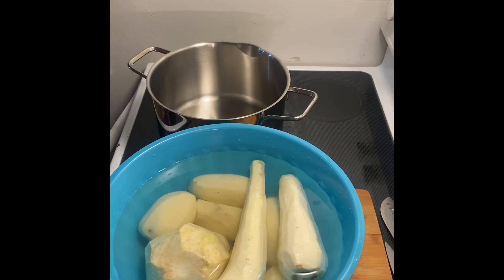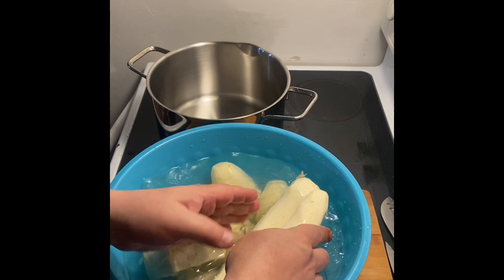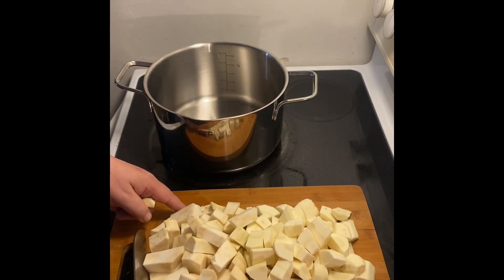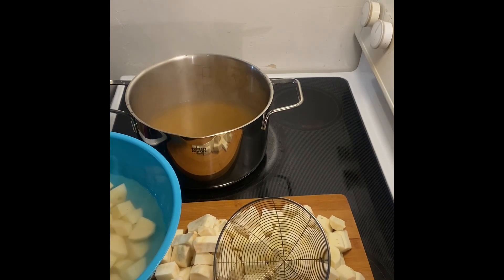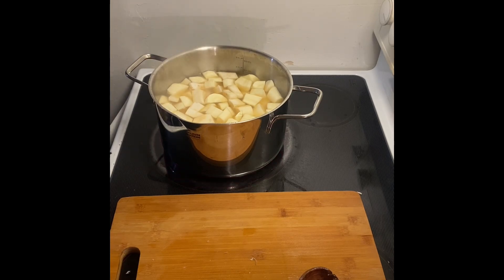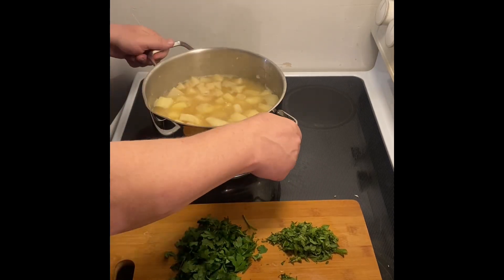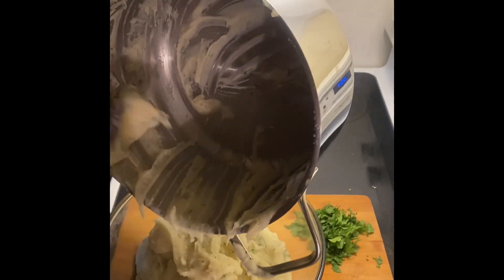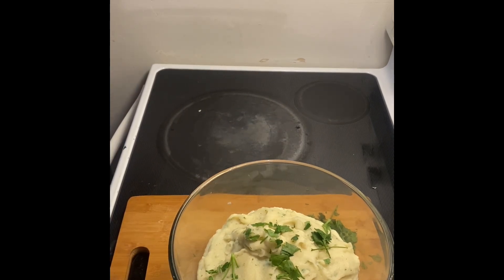Root Vegetable Purée with Fried Shallot Crisps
This delicious side dish is a perfect accompaniment to autumn or holiday meals. It could easily be a vegetarian dish. Just replace the chicken stock with vegetable stock. One could also fry up some leeks instead of shallots for a topping. However, I don’t recommend replacing the mint. It’s part of what makes this purée so special.